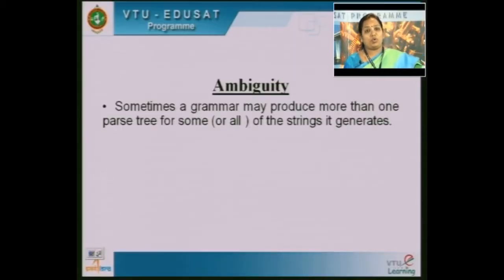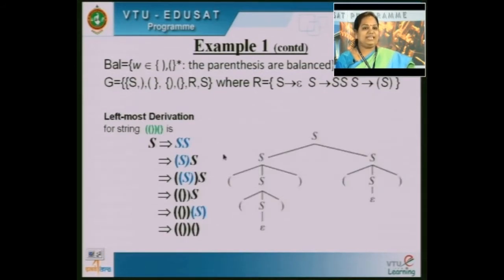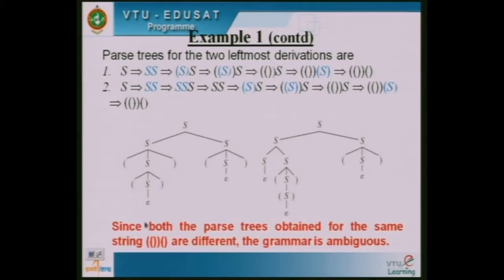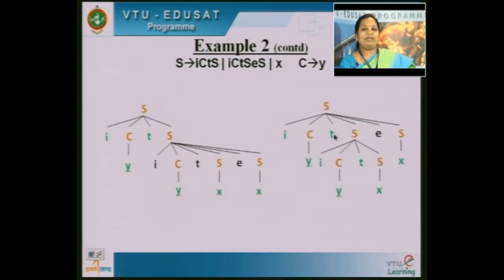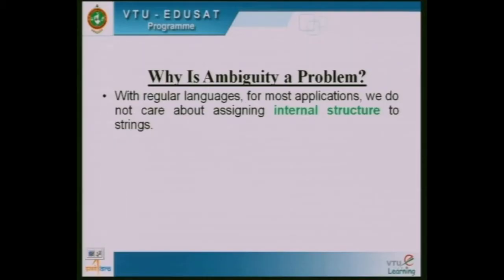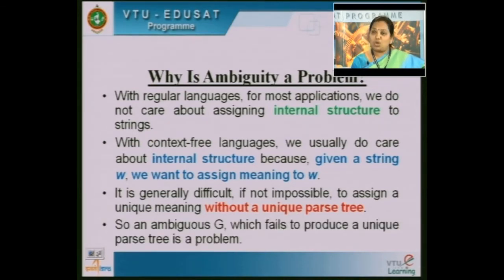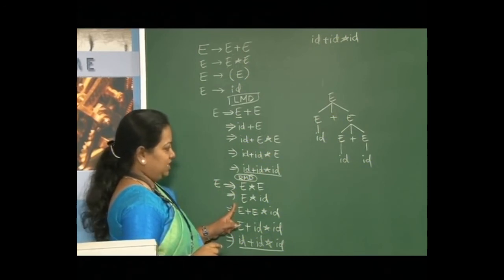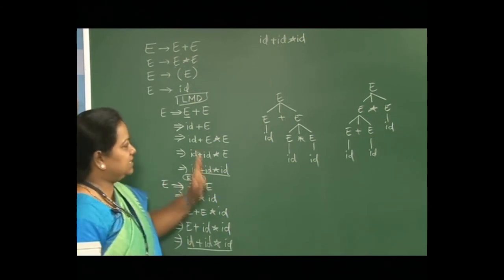ATC - Module 3 - CFG - Lecture 6 - Ambiguous Grammars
Ambiguous Grammar of Module -III Context-Free Grammars and Pushdown Automata (PDA) of Course: Automata Theory and Computability (ATC) with subject code 18CS54